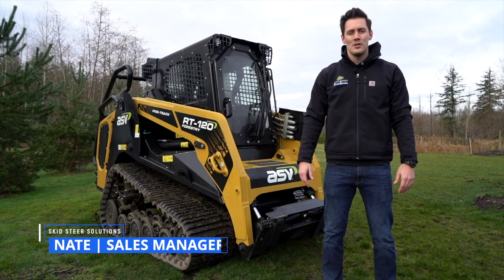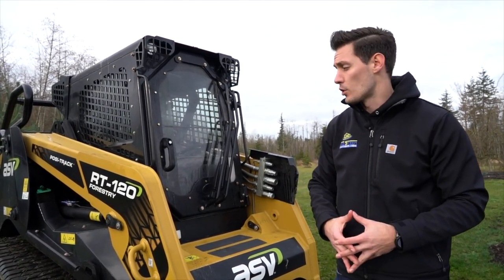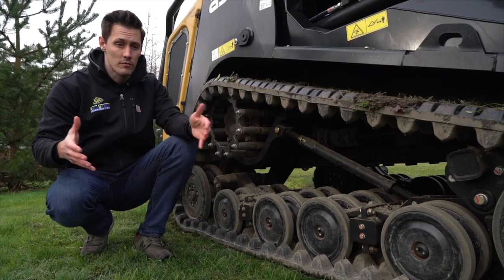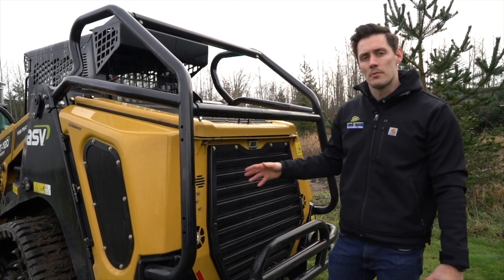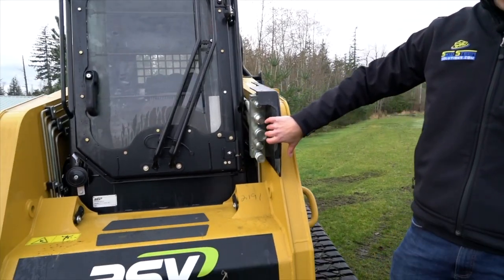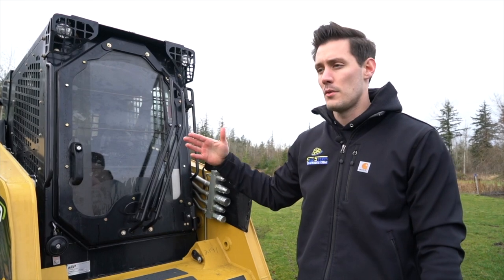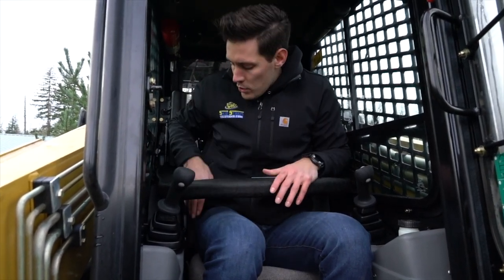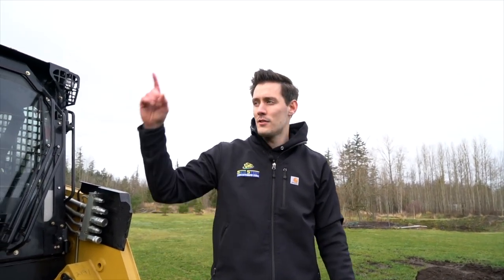ASV RT-120F Overview Walk Around | Skid Steer Solutions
With plans to demo a variety of standard and high flow attachments in 2021, we decided the ASV RT-120 Forestry Skid Steer was the perfect machine. Nate walks us through the most important features and specs, and why this machine is ideal for so many applications.

Did you know we're a proud supporter of Monster Energy Supercross Racers?